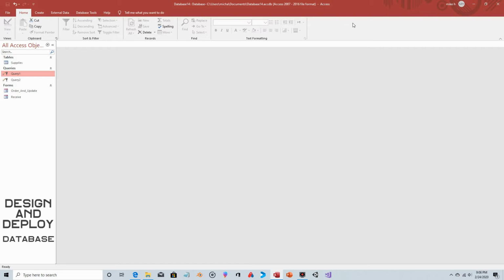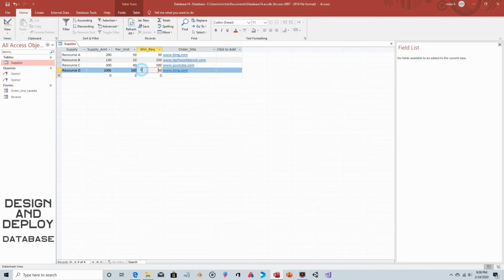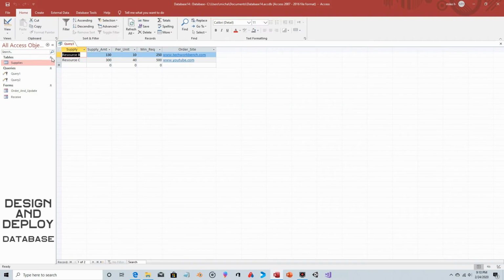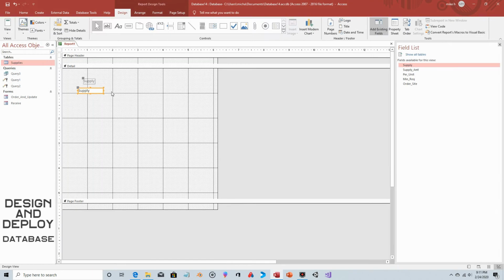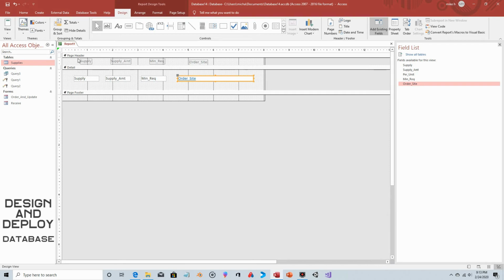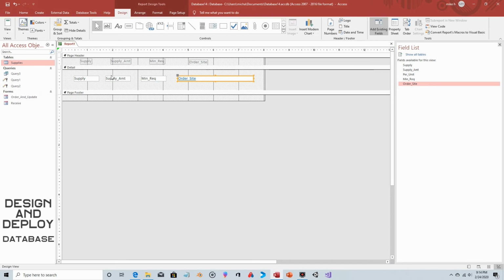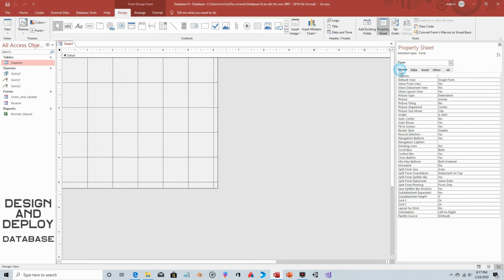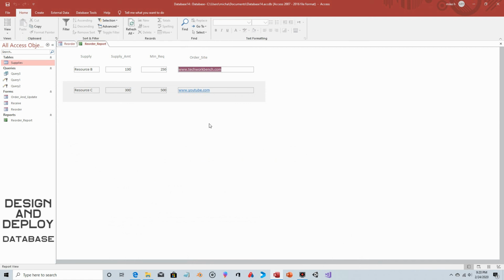Microsoft Access - Manufacturing Database - 03 - Reporting and Ordering Low Supplies